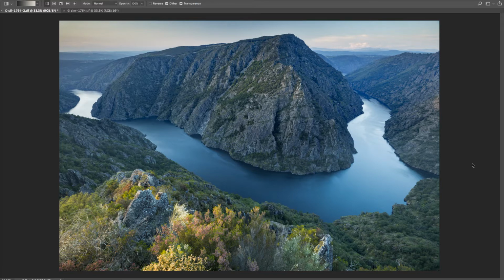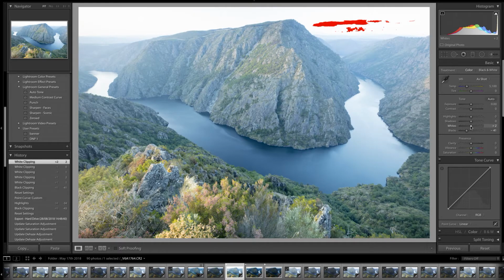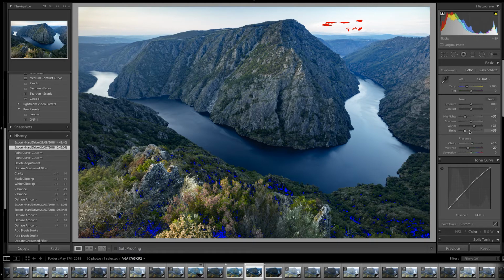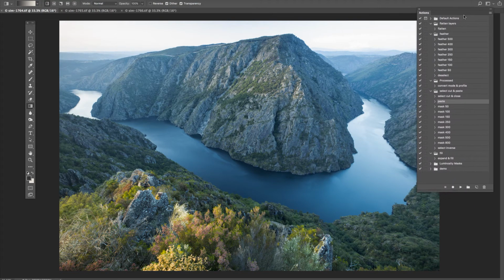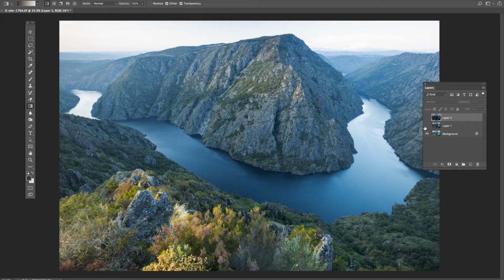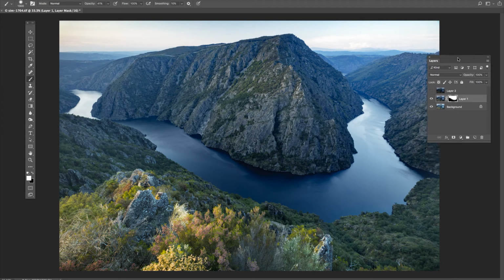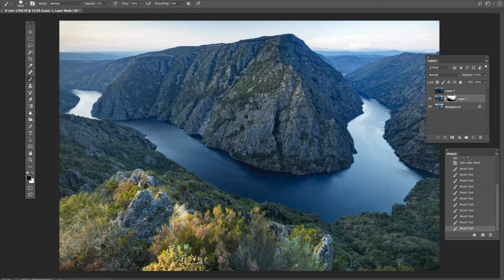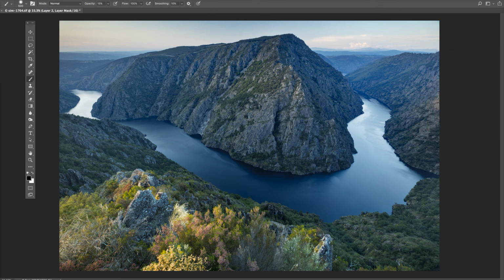David Noton Photography: The Fundamentals of Post Production, Issue 80 - Part One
David Noton uses a combination of techniques both in Lightroom and Photoshop to deal with the excessive haze in a shoot in Galicia.